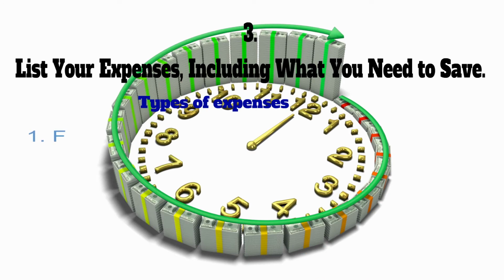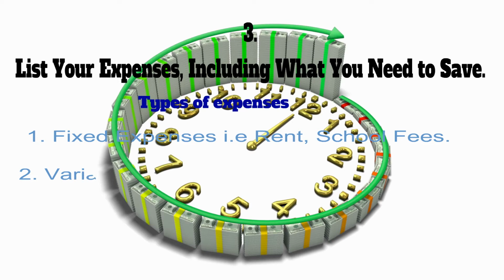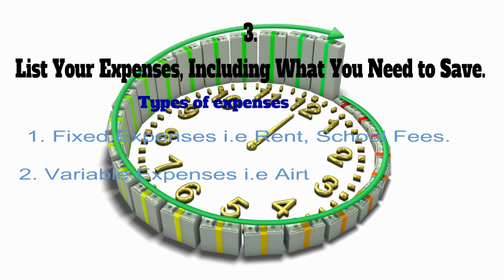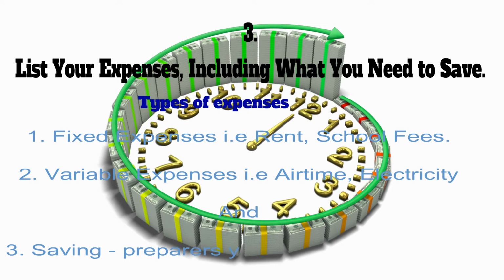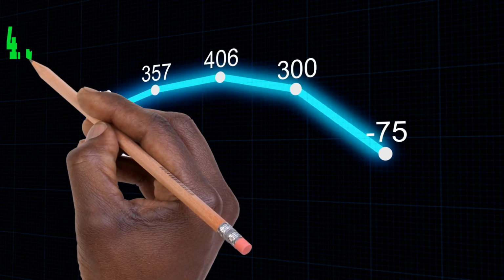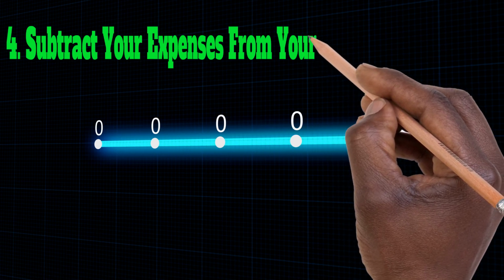5 EASY STEPS TO FOLLOW WHEN DRAWING UP AN ACHIEVABLE BUDGET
Welcome as we discuss five simple and easy steps that will get you started when drawing up an achievable budget.